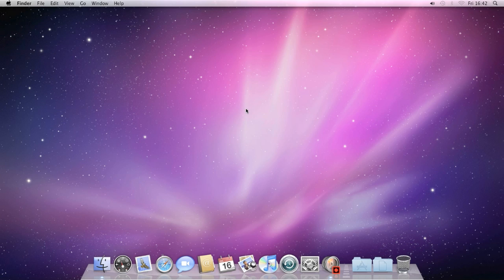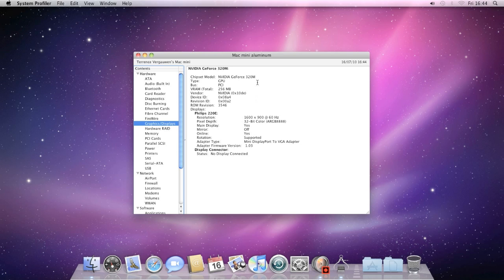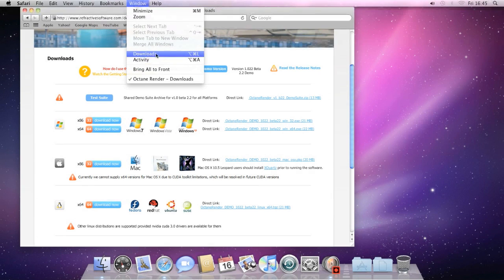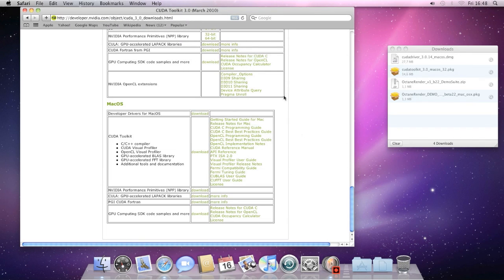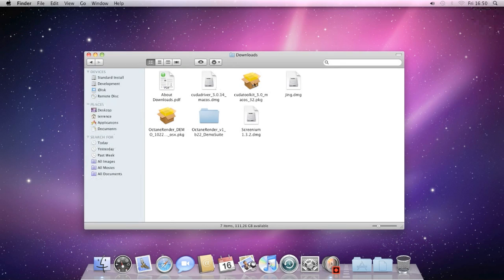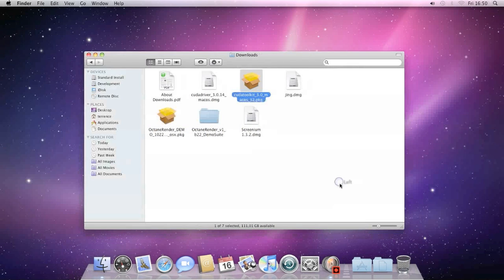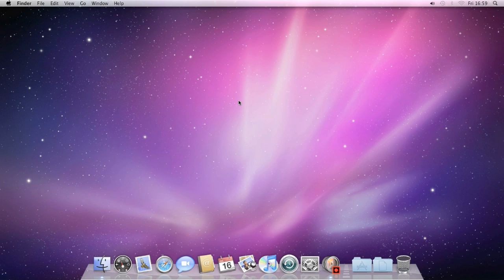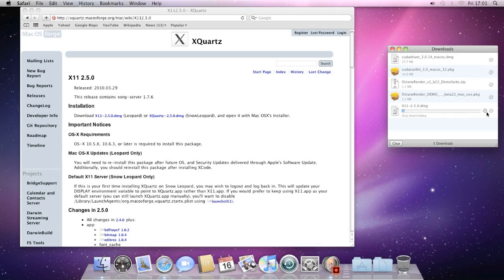Octane Render Demo Series Video 1 - Installation Mac OSX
A series of videos that show how to download, install, and use Octane Render from Refractive Software.  This video outlines the downloading and installation of the demo version of Octane Render and the related demo suite of scenes and related files for Mac OSX 10.5 and 10.6. The software demo is available